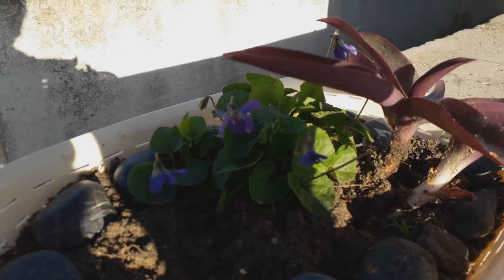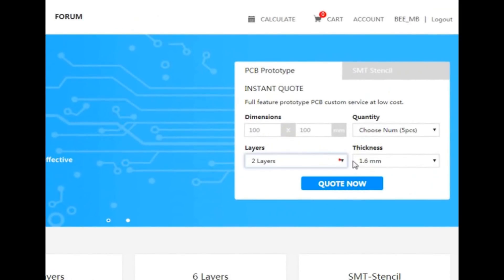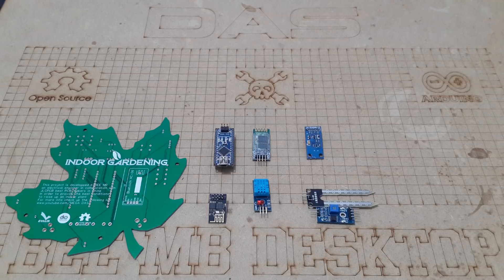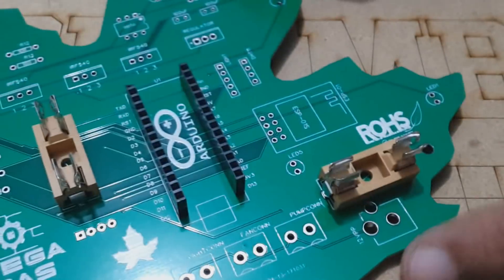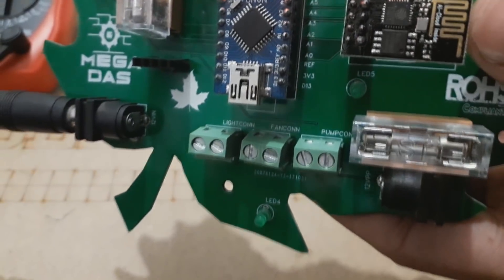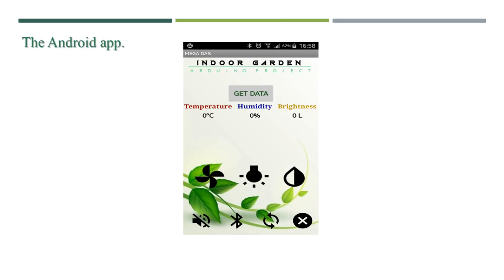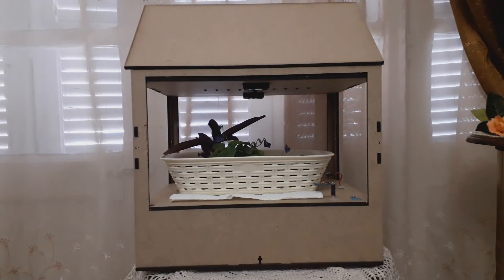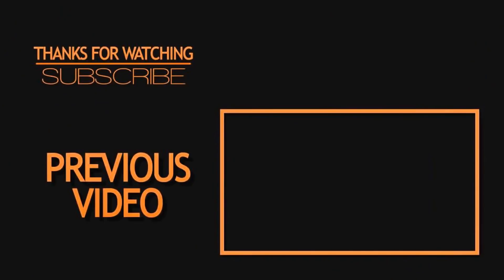How to make Arduino indoor garden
In this project I will show you how to build a simpler version of Indoor garden using Arduino Dev board.

I’m providing a full step-by-step guidance to show you how to make your own RC car, and I'm explaining in details both hardware and software parts in order to turn this guidance the simplest way that leads you to try your own skills in electronic making.

★☆★ The necessary components ★☆★

- Arduino Nano
- ESP01 Module
- HC-05 or HC-06 Bluetooth module
- Light sensor BH1750
- Temperature & Humidity sensor
- Moisture sensor
- Water pump
- 12V dc Fan
- white LEDs
- Some Header connectors

★☆★ Download the schematic and PCB ★☆★

★☆★ Download the Arduino CODE ★☆★

★☆★ Download the House DXF files ★☆★

Indoor garden
Arduino
Bluetooth
ESP01
NodeMCU
plants
PCB
android
JLCPCB